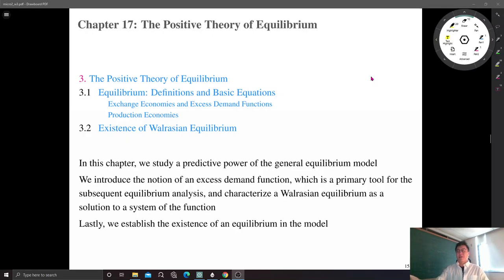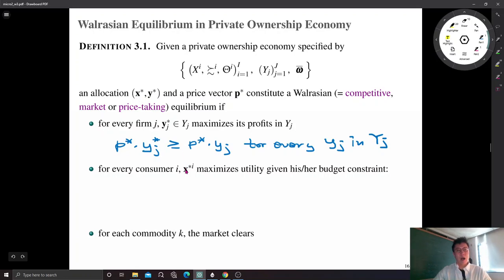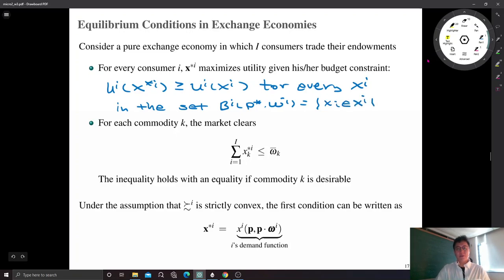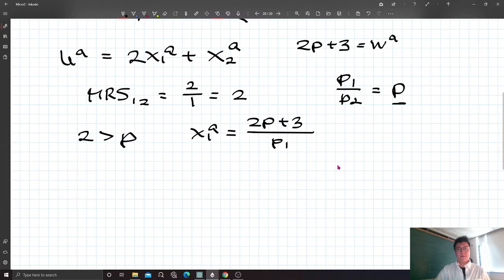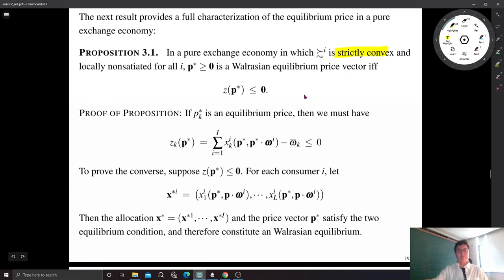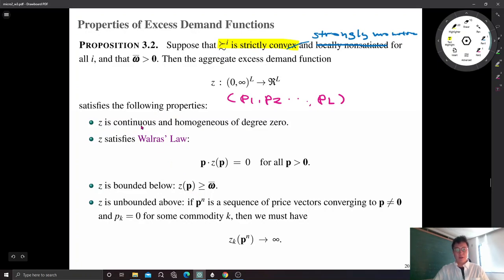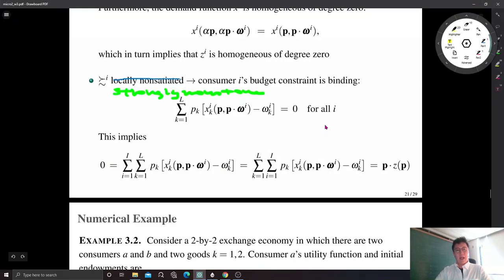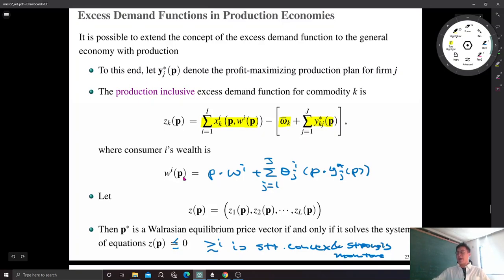Microeconomics 2 Week 4-1: Equilibrium and Basic Equations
This is a lecture video for the graduate course "Microeconomics 2" at Yonsei university spring 2021. In this video, we go over the definition of Walrasian equilibrium, introduce the excess demand function which is a primary analytical tool, and explain properties of the excess demand function.